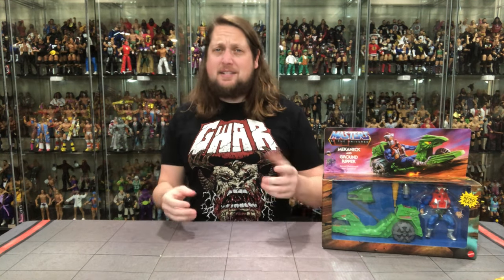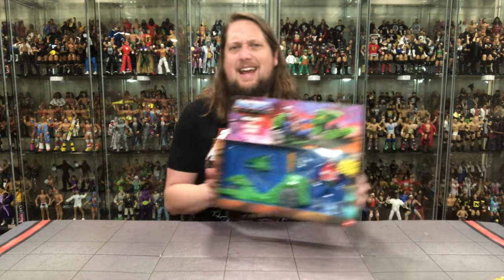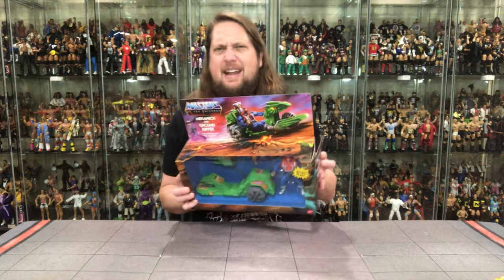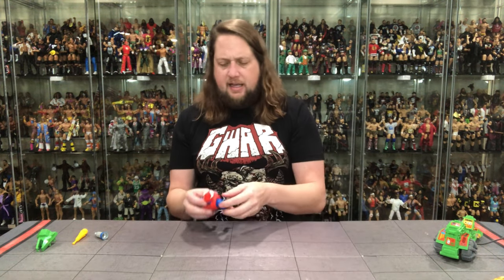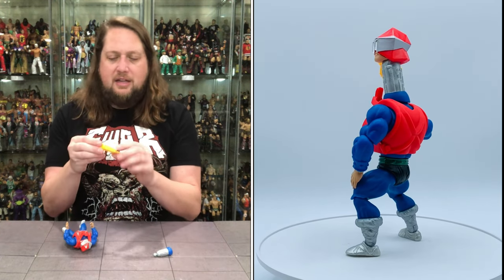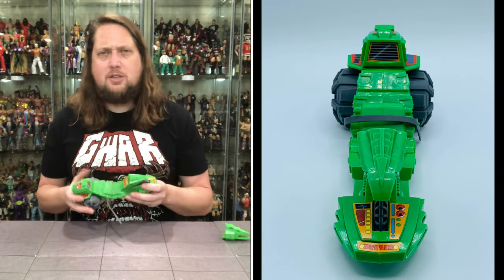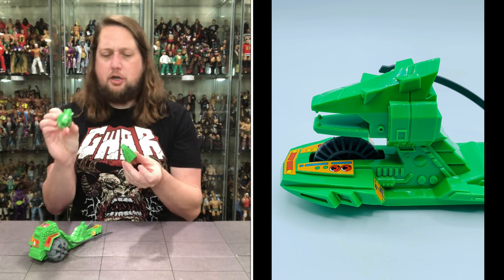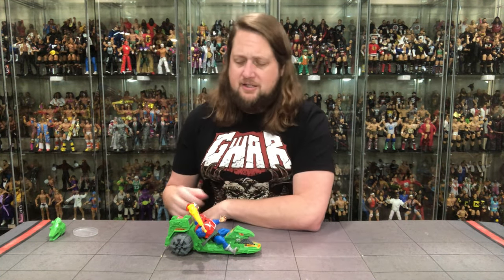Mekaneck & Ground Ripper Unboxing & Review!